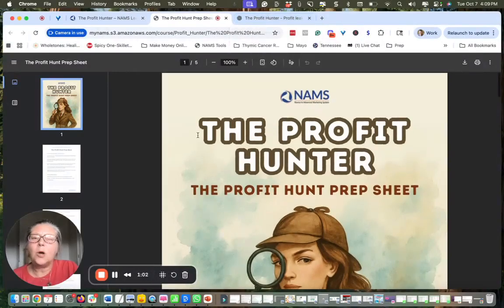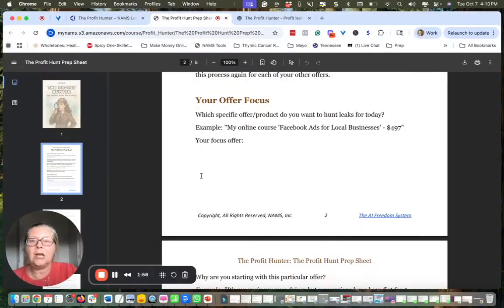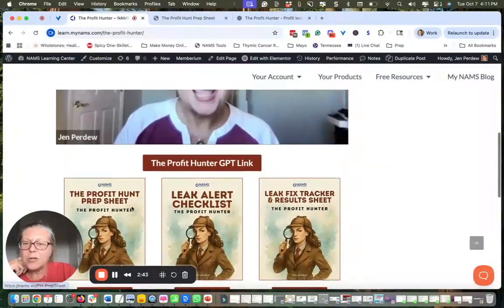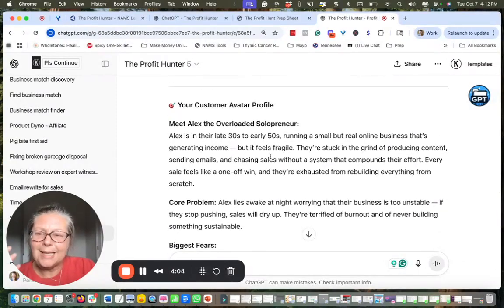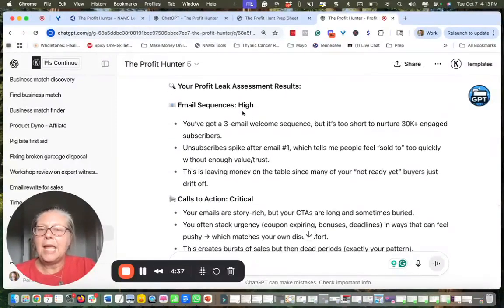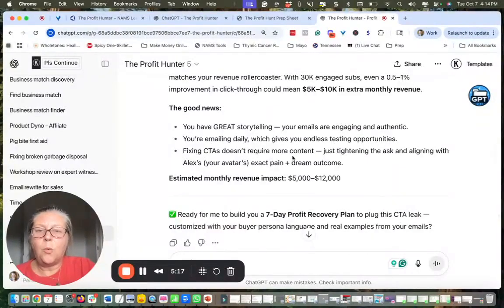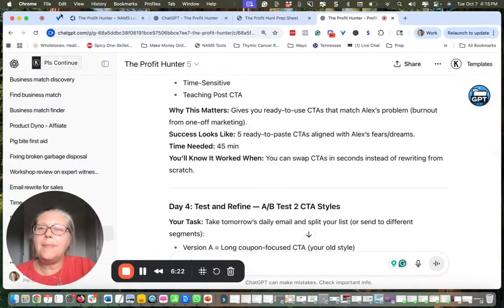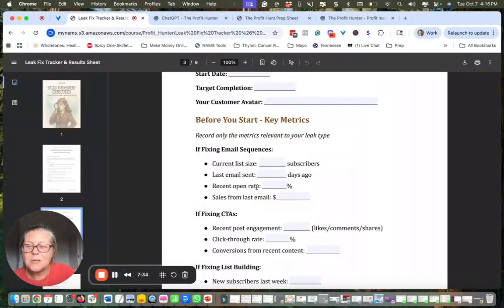The Profit Hunter Review 2025 – 30% Offer | All OTOs Links | Price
Hey there, fellow entrepreneurs! If you’ve ever stared at your analytics dashboard, scratching your head over why your traffic isn’t turning into cold, hard cash, you’re not alone. I’m John Petter, your go-to reviewer here at and today, I’m diving deep into The Profit Hunter – an AI-powered tool that’s like having a sharp-eyed business detective on speed dial. In a world where solopreneurs juggle a million tasks, spotting those sneaky profit leaks can feel impossible. But what if I told you there’s a way to audit your entire sales setup in under 20 minutes and get a custom fix plan that actually works? Yeah, that’s the magic we’re unpacking here.